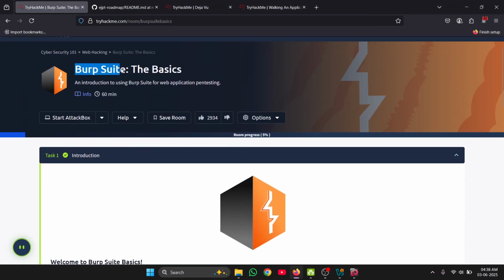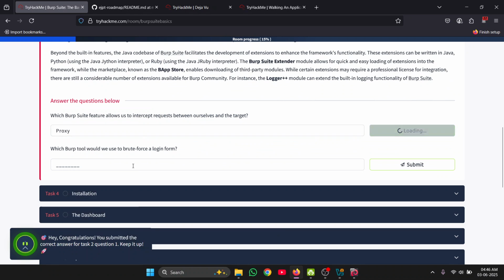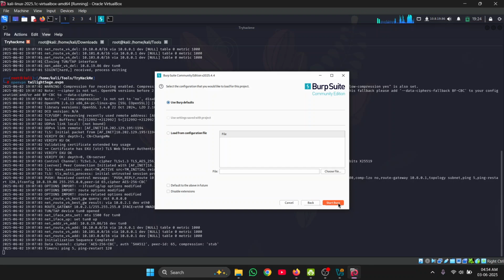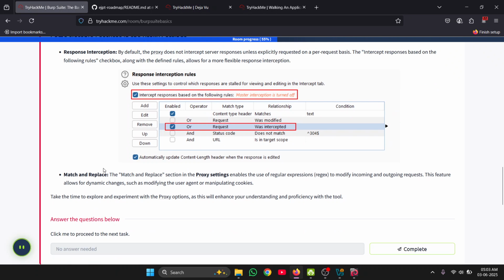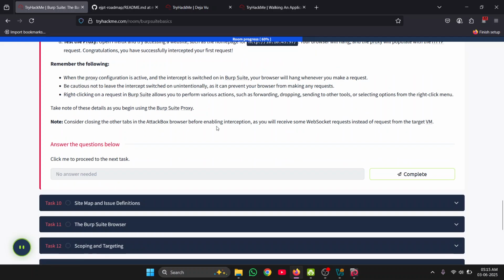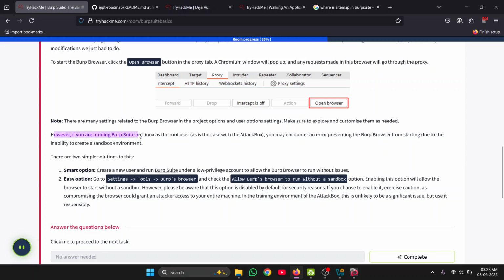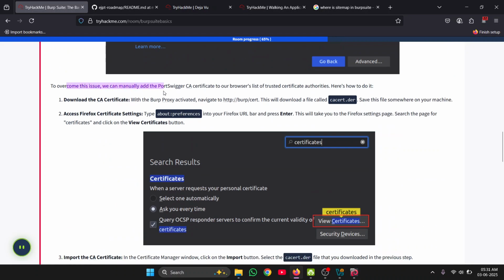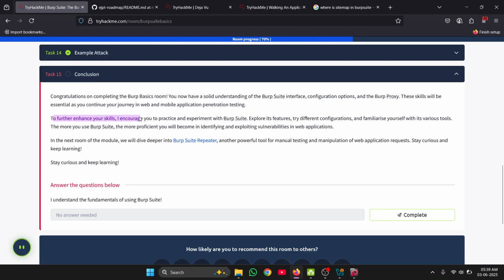Burpsuite: The basics